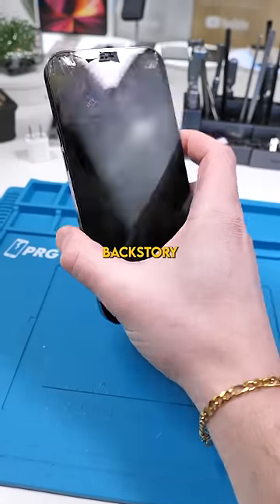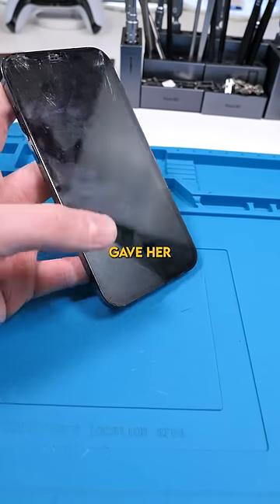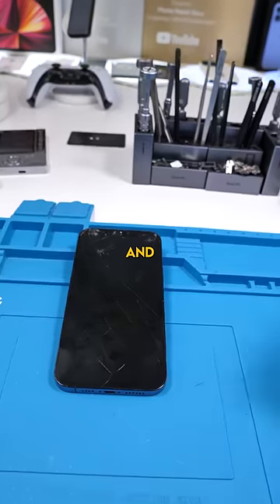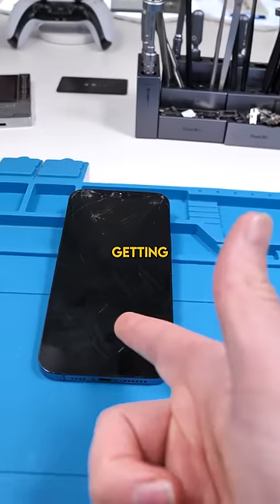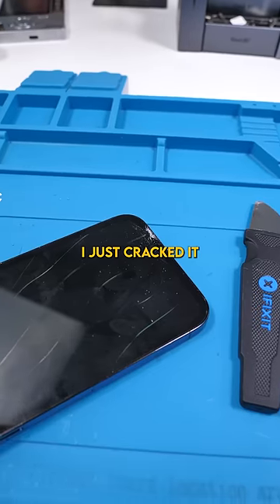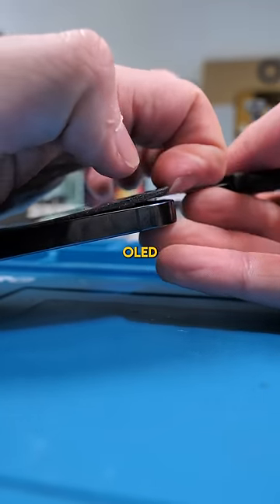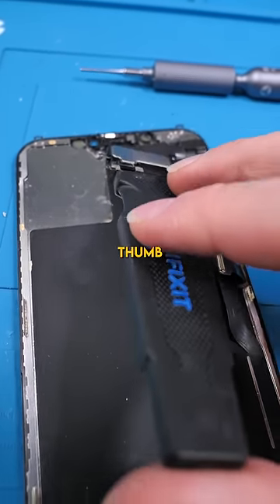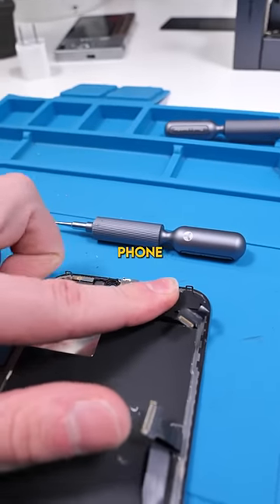They Completely Screwed Her Over...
After a long hiatus of no repairs we're back!